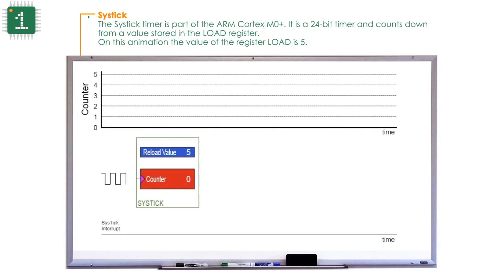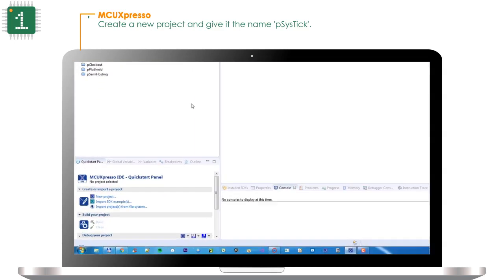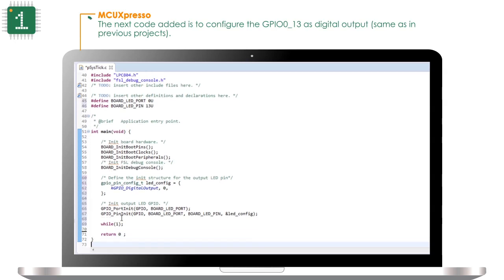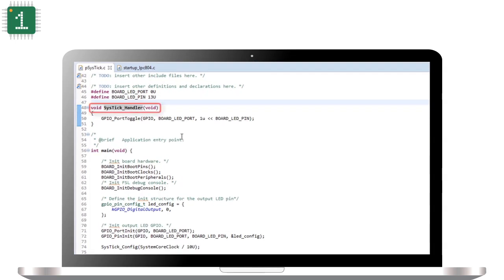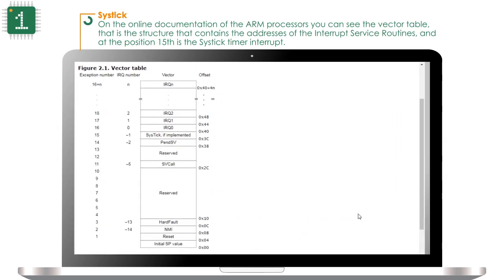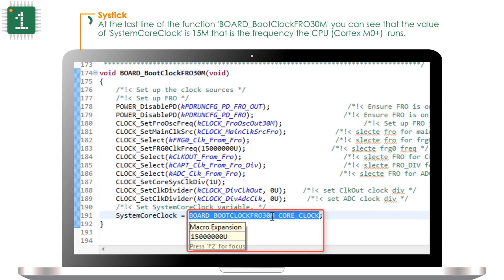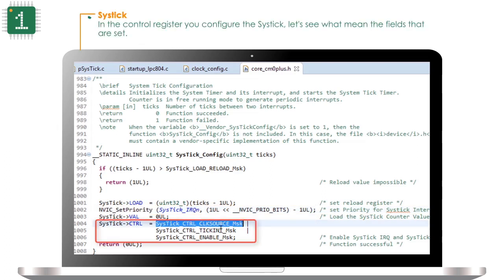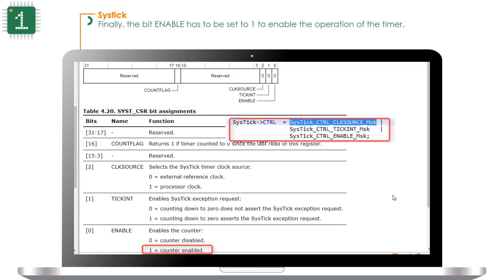Lesson 12 : SysTick Timer